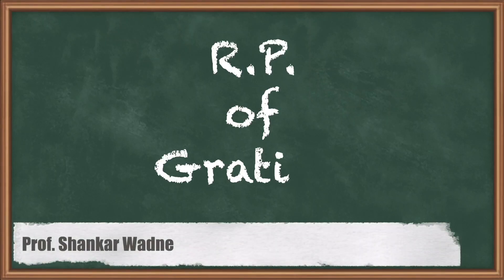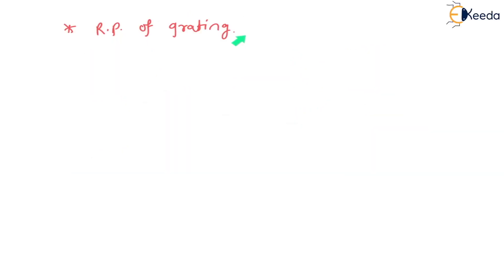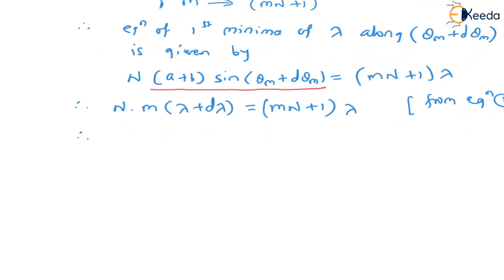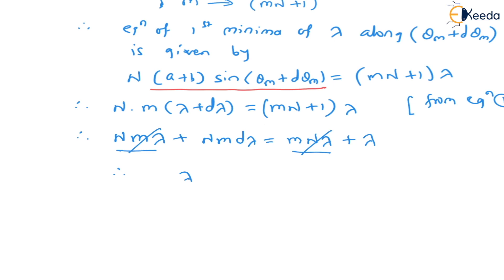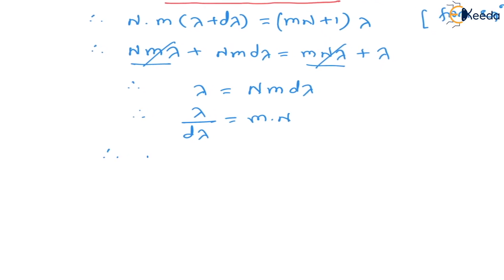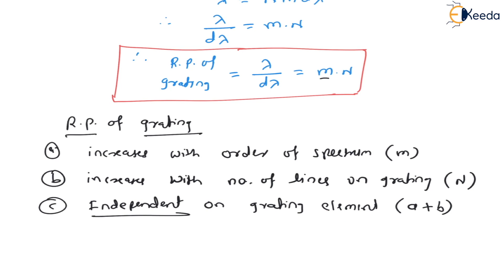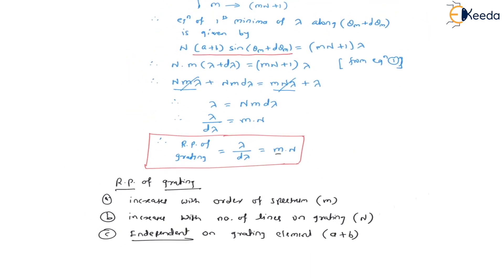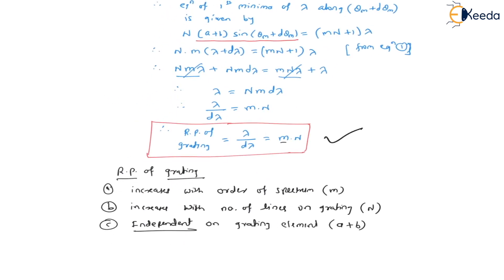R P of Grating (Resolving Power) - Diffraction - Engineering Physics 2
Video Name - R P of Grating (Resolving Power)

Chapter - Diffraction

Happy Learning!